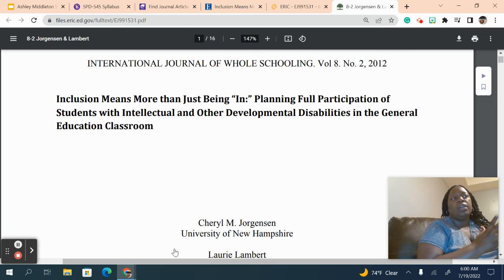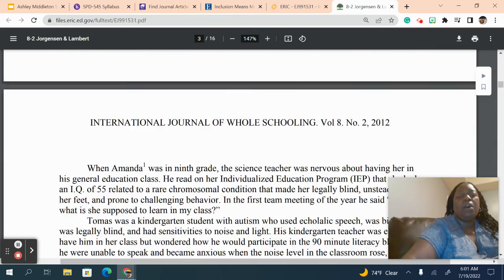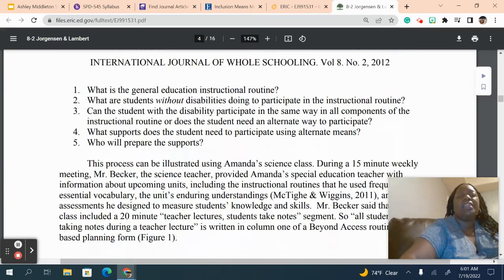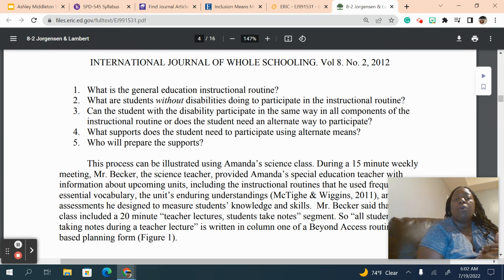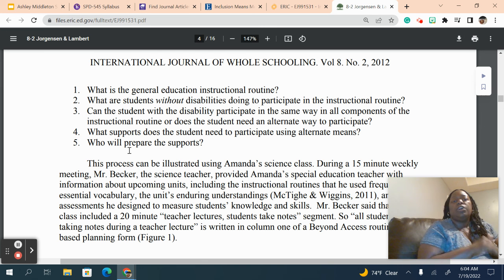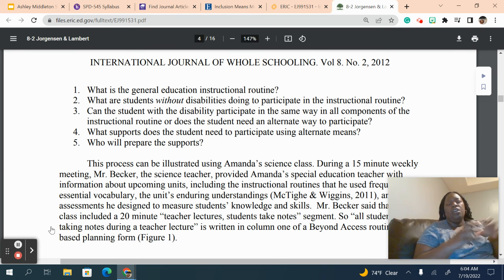Planning to include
SPD 545 talking about the beyond access model for inclusion